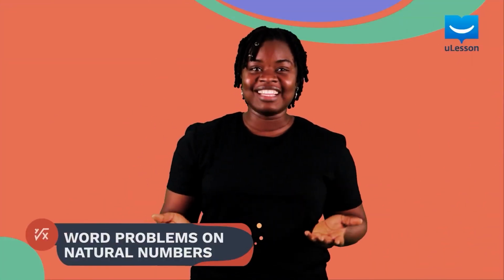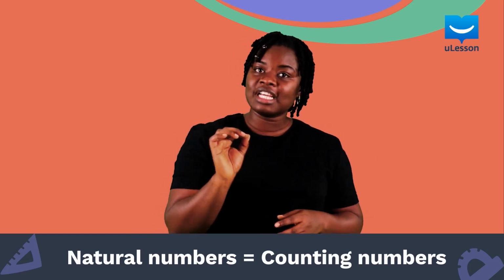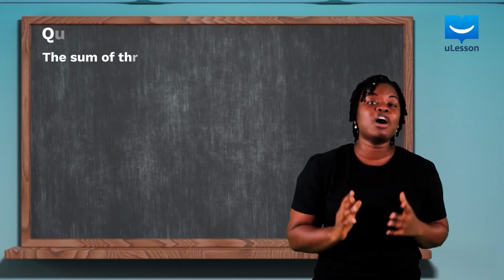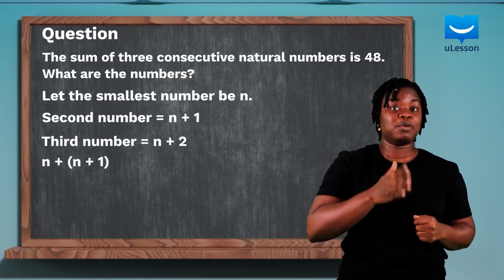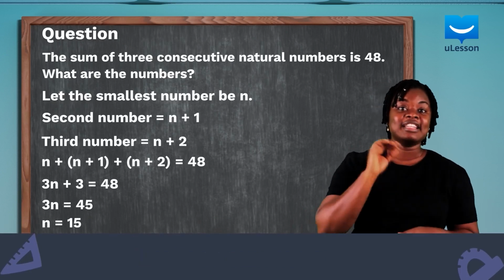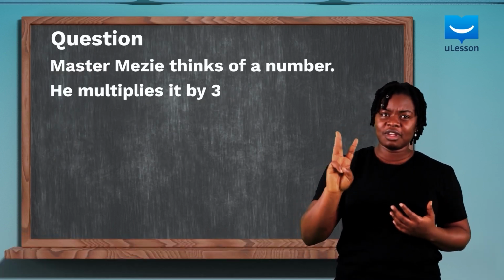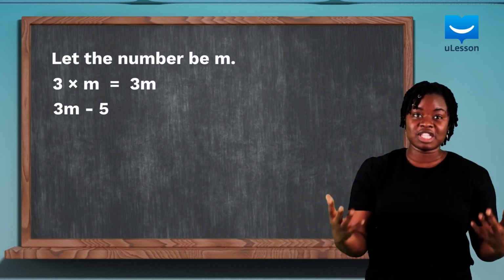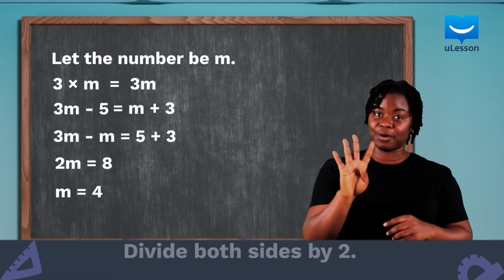Word Problems on Natural Numbers